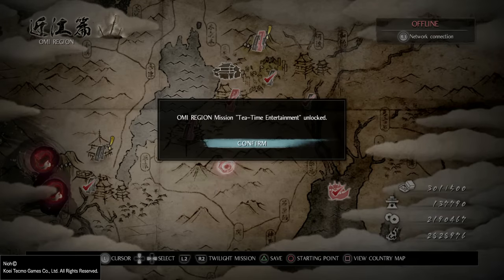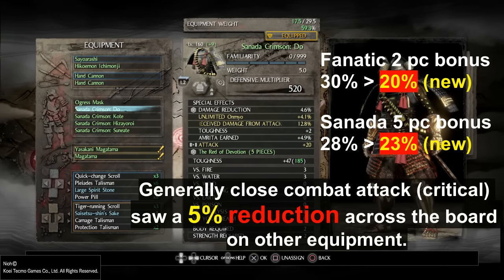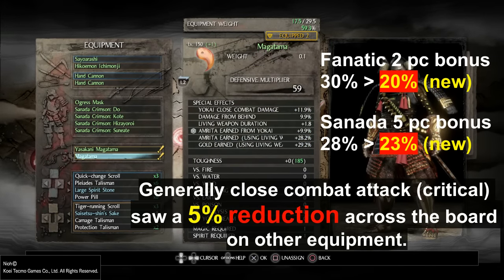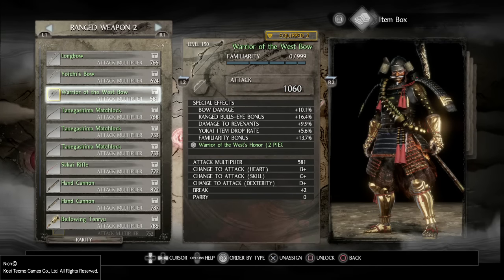Nioh - Patch 1.06 nerfs Critical LW builds (Susanoo Demonstration)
Nerfs are in. Builds are still viable, but definitely weaker, this goes the same for sword builds. Video length is two runs in one + talking bout nerfs for 1st portion.

0:03 Patch nerfs
2:58 kato run
11:36 suzaku run

Susanoo is still strong as hell, and arguably sanada + 2pc fanatic is best setup, like I've said before (I'm nostradamus). Hopefully these are the last of the nerfs -_- lets gets some buffs for crappy stuff like spirits or sets no one ever uses huh koei?

Was going to make a video with tips for various things but patch has postponed that :/